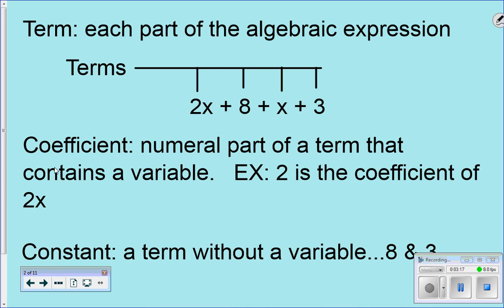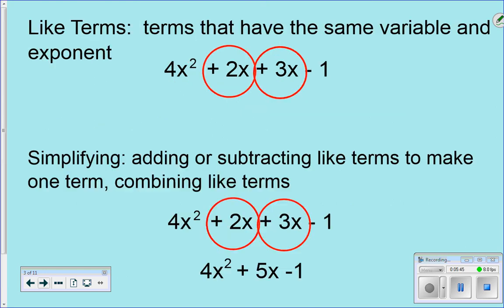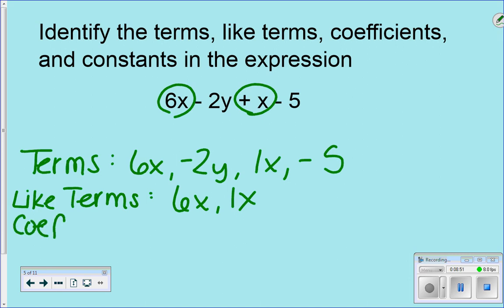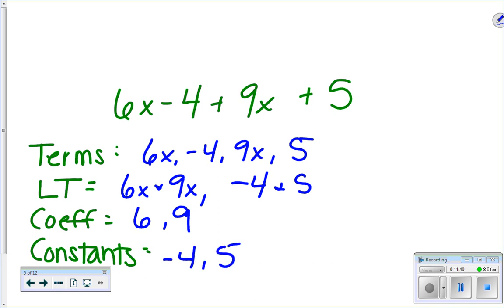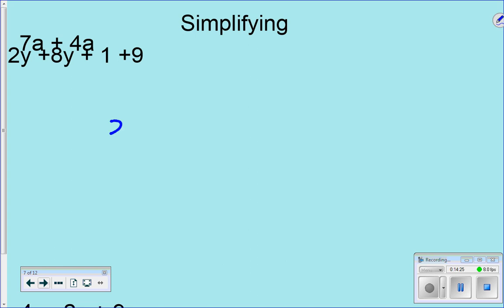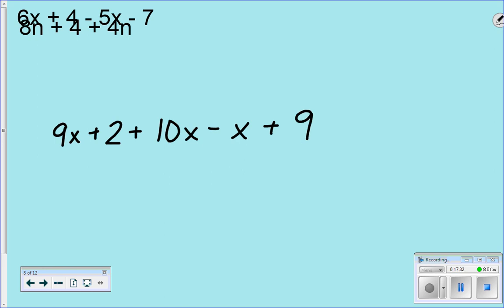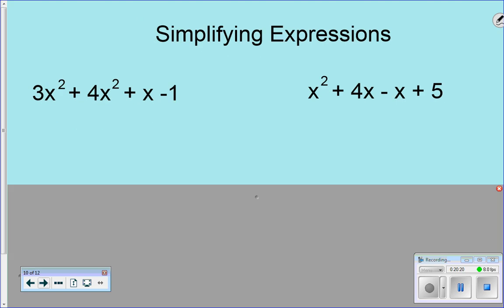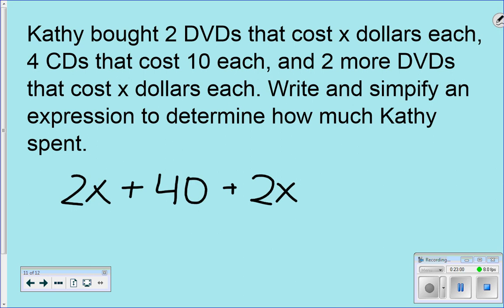8th Grade: Lesson 7-2 Simplifying Algebraic Expressions